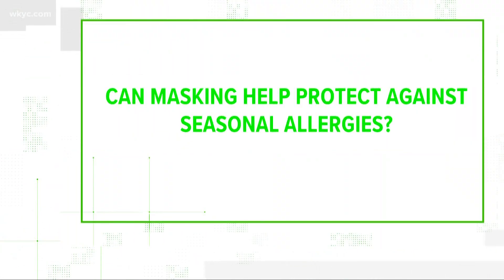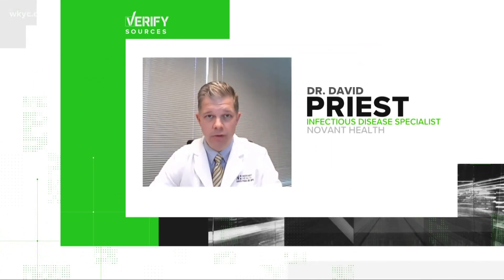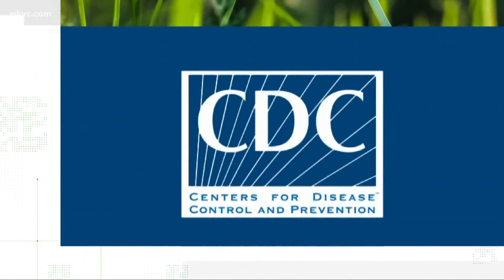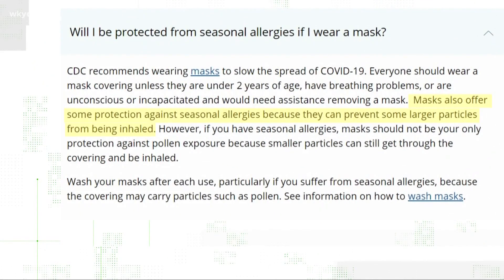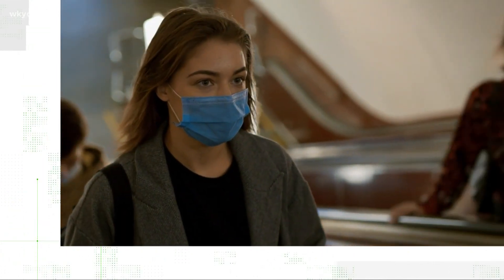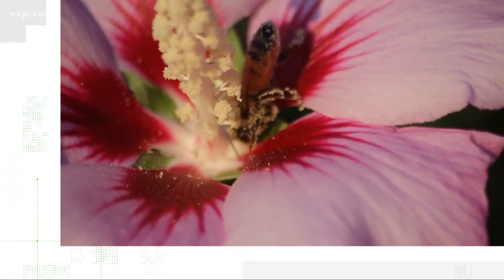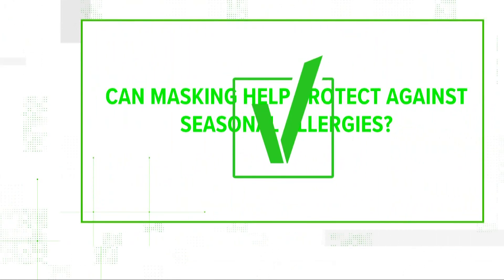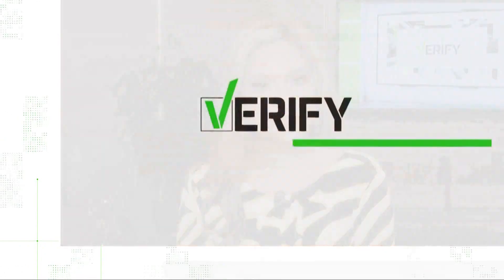Do face masks help protect people with seasonal allergies?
The masks people have been wearing to help prevent the spread of COVID-19 are also good at filtering out pollen and other allergens floating in the air. For people with allergic rhinitis or allergic asthma, who develop symptoms after breathing in allergens, masks can be really helpful.

Even before COVID-19 caused everyone to start wearing masks, some patients with seasonal allergies used masks on days with extremely high pollen counts or when doing yardwork. Pollen grains can be as small as about 10 micrometers, but surgical masks can catch particles as small as 3 micrometers. Other medical masks can be even more effective. Even the cloth masks most people are wearing in outdoor settings can make a difference, especially those with multiple layers of fabric.